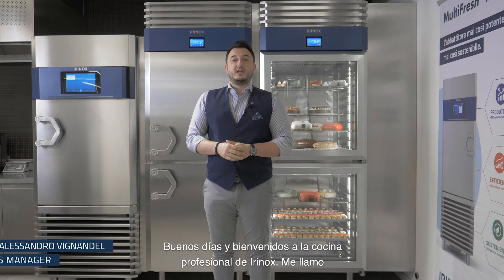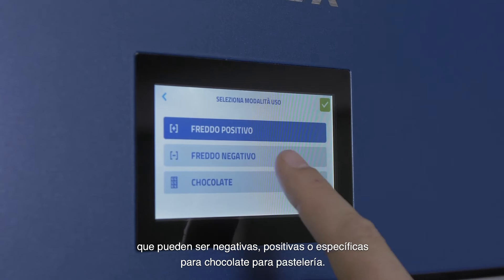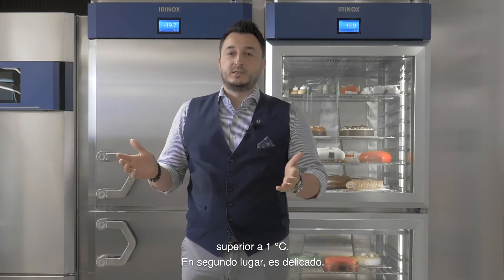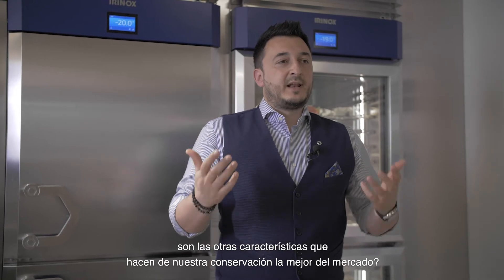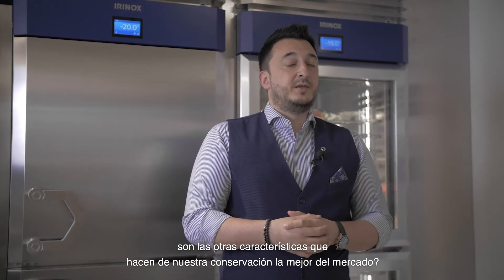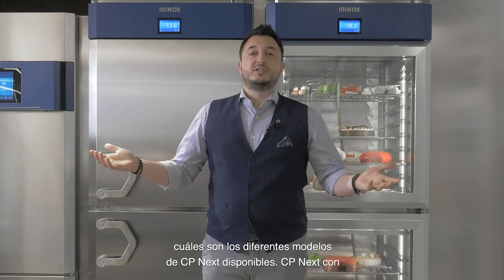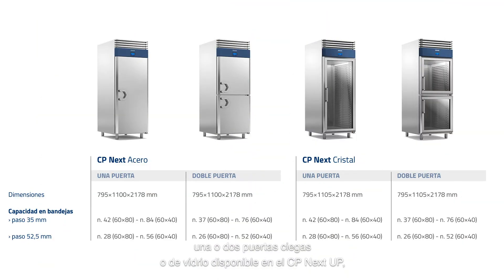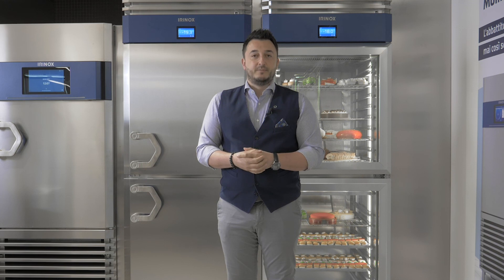Presentación IRINOX CP NEXT | Español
Presentamos CP NEXT, el nuevo conservador fiable, preciso y sostenible. La evolución verde de la conservación de IRINOX.